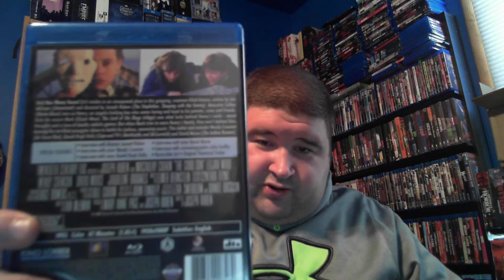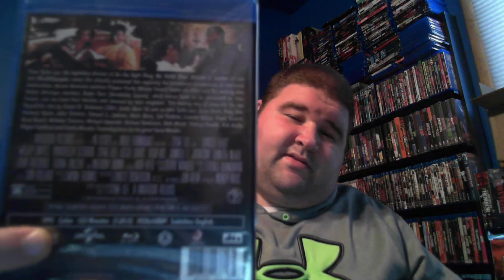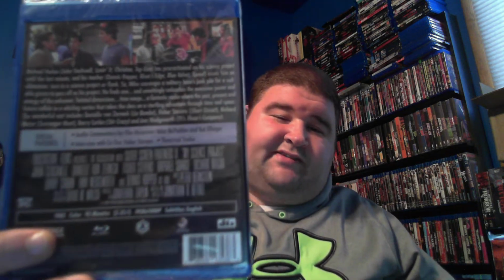My Entire Kino Lorber Collection